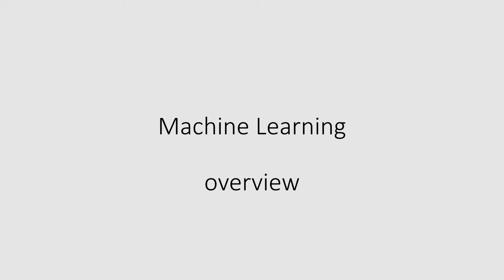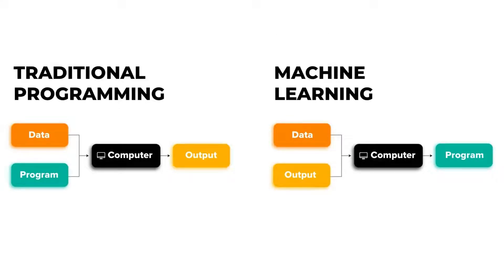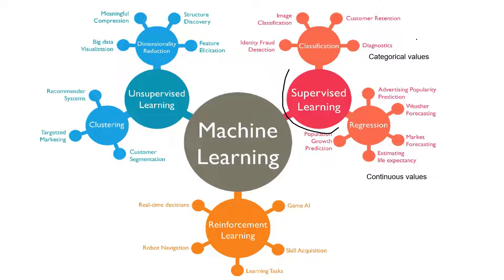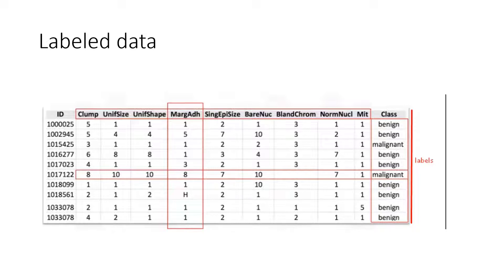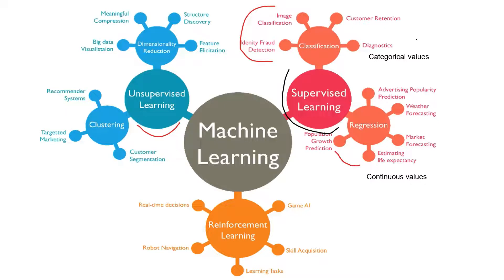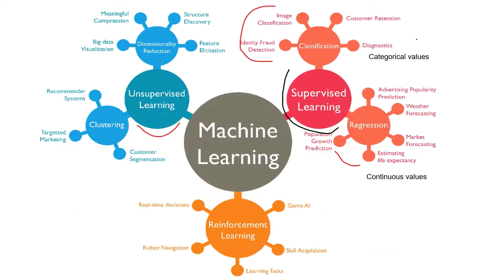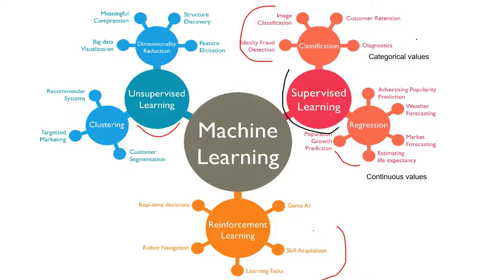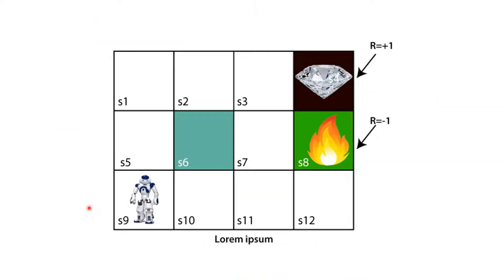Introduction to Machine Learning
in this video, we will answer: What is Machine Learning? the difference between artificial intelligence, machine learning, data science and deep learning? real life ML applications.
You can read more of ML articles here: decoderai.com